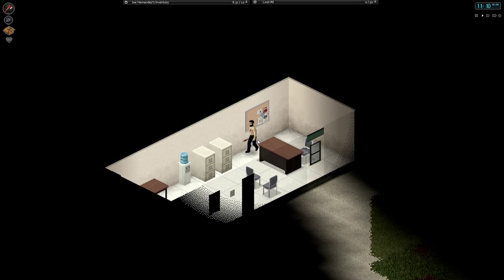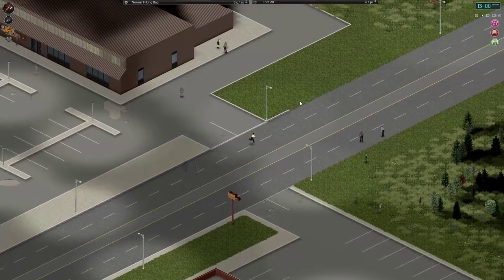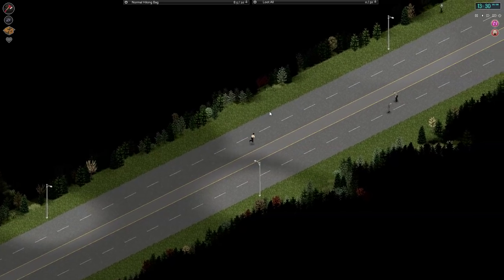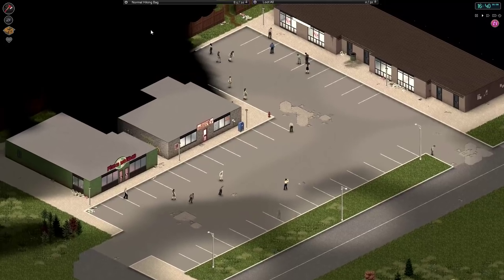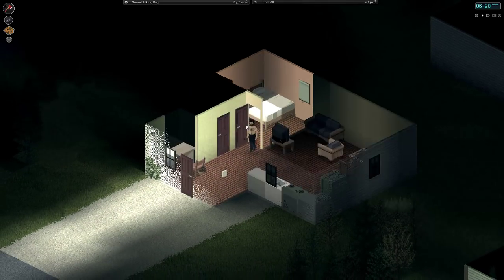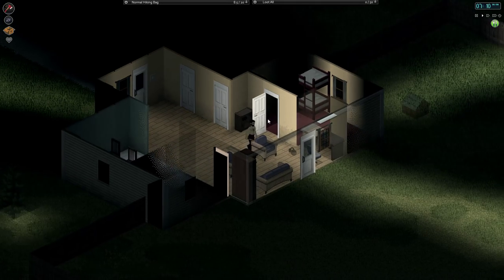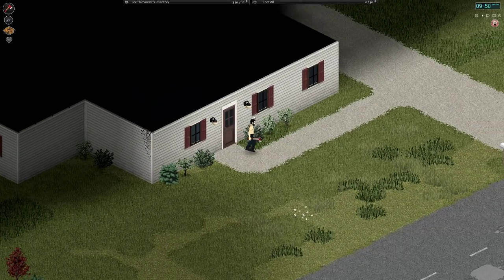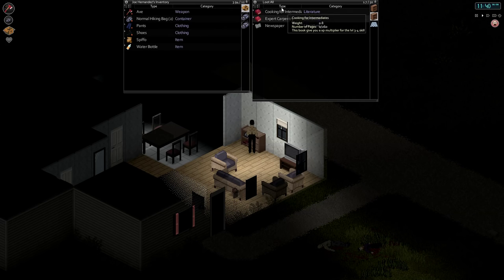Ecky Plays Project Zomboid | S08 E12 | Location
Moving in to a new neighborhood

For weekly updates on the development of Project Zomboid check out the official

Project Zomboid Current Features:

• Hard-core Sandbox Zombie Survival Game with a focus on realistic survival
• Day turns to night. The electricity falters. Hordes migrate. Winter draws in. Society is in freefall
• Farming, trapping, fishing, carpentry, character customization, skills and perks that develop based on what you do in-game
• Instant action ‘Last Stand’ mode, on top of our Sandbox and Survival

Project Zomboid Planned Features:

• Engine upgrade to make the most of your graphics card as well as your processor